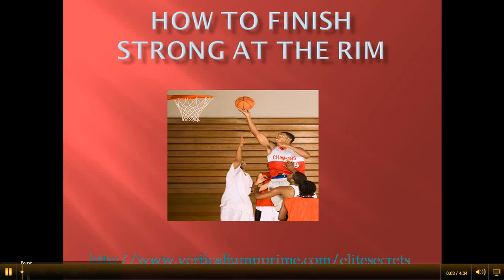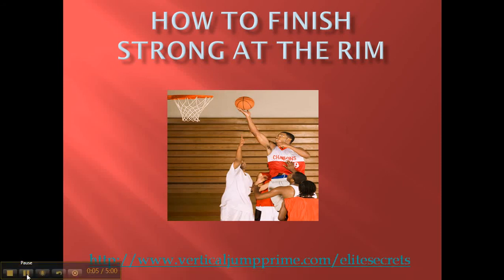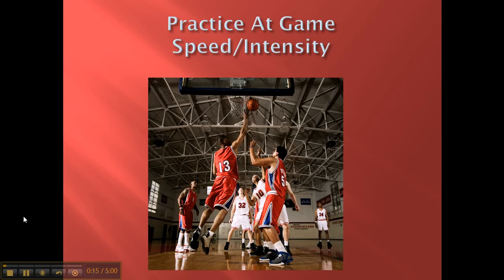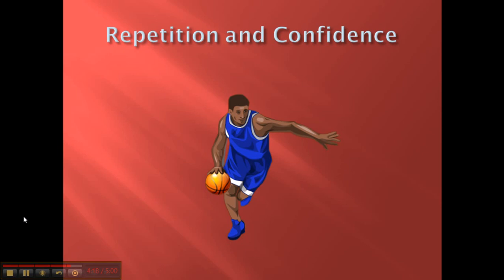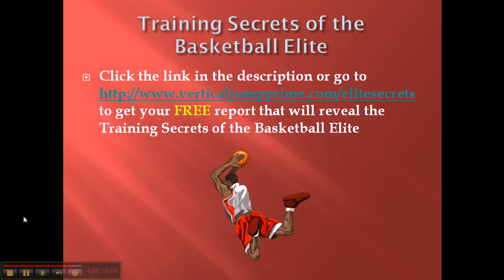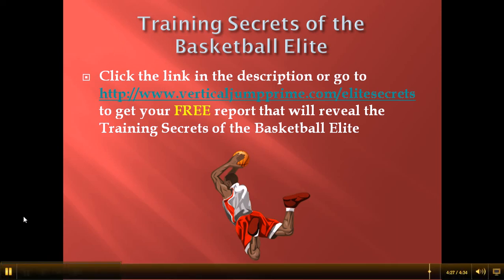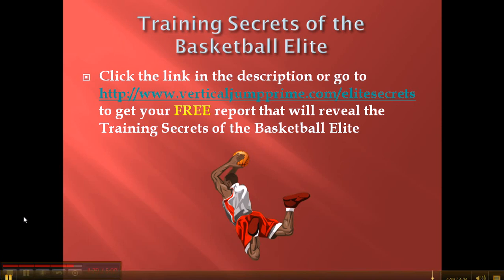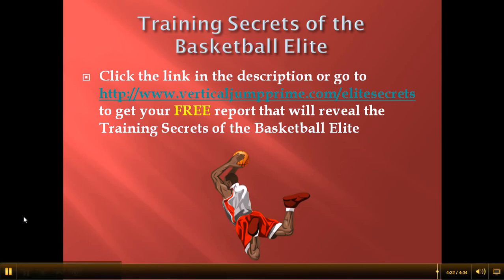How To Finish Strong At The Rim